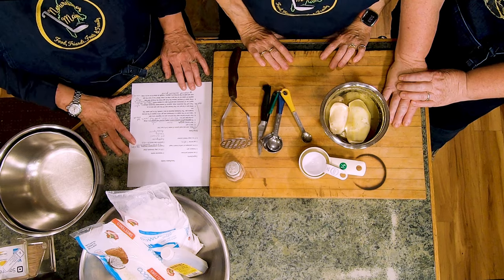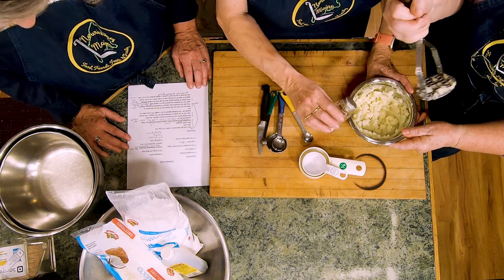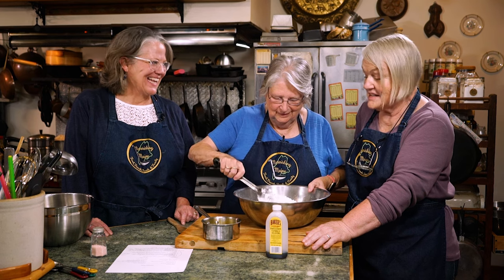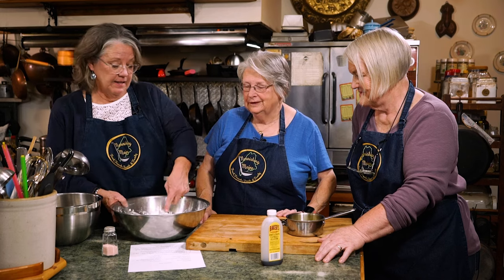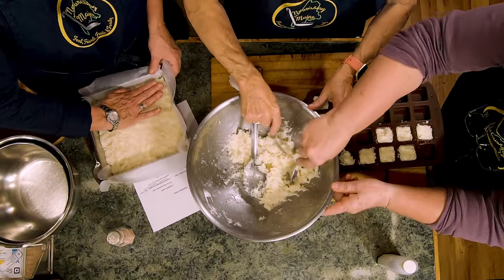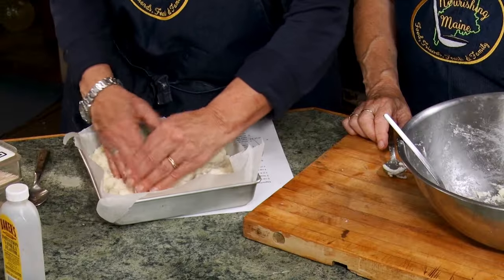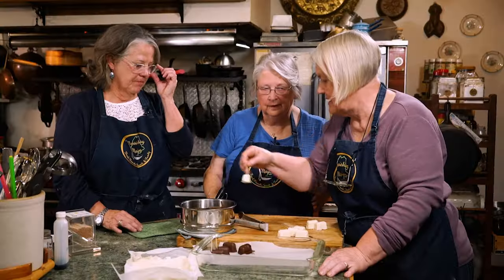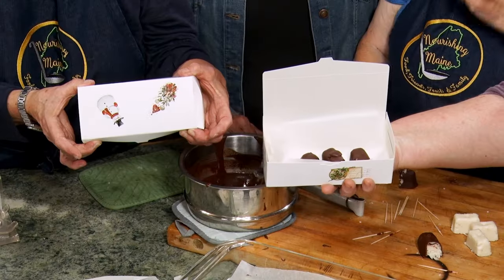Nourishing Maine: Needhams, a Maine Tradition (S01, EP06)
Needhams Candy

Supplies:
Measuring cups and spoons
Double Boiler to melt chocolate
Small pan to melt butter
Large bowl for mixing coconut filling
Strong wooden or other heavy duty mixing spoon
Toothpicks for dipping
Tablespoon
Silicone brownie pans or 9x9 square baking pan lined with parchment.
Teaspoon
Cookie sheet or tray lined with parchment

Ingredients:
¾ cup mashed potatoes
½ teaspoon salt
2 (1 lb.) packages of confectioners' sugar cup butter
2 (7 oz.) bags flaked coconut
2 teaspoons vanilla
1 (12 oz.) pkg. semi sweet chocolate chips.
4 ounces unsweetened chocolate
½ paraffin wax block (2 ½ x2 ½ )

Directions:
1.      Melt the chocolate chips, squares of unsweetened chocolate (should equal 4 oz. of chocolate) and paraffin wax in a double boiler
2.      Pare, cook and mash potato. (Do not use leftover mashed potato that has butter, salt and pepper added to it.) Add salt to potato, mix and measure out ¾ cup. Cool
3.      Melt butter over low heat
4.      Put confectioners' sugar and coconut into a large mixing bowl and mix.
5.      Add vanilla to coconut mixture and mix
6.      Add mashed potato to coconut mixture, continue to mix
7.      Pour melted butter over the filling mixture and mix together very well using a strong spoon or your hands. Thorough mixing is the key to great Needhams.
8.      Take a spoonful of filling and pat into a square in the silicone brownie pan, pushing into the corners and pressing into the bottom. The filling thickness can be thick or thin depending on your preference. Just under the rim works well.
9.      When one pan is full put into the freezer and fill the next pan and so on.
10.  After about 15 minutes remove the first pan from the freezer, turn pan over, press on the bottom of the square to pop out the candy. Unmolding around the outside first keeps the center piece colder. Do about 8 at a time so they do not sit long and get soft. It is important for them to be very cold when dipped in the chocolate.
11.  Push a toothpick into the center of a candy and dip into the melted chocolate. Hold candy over the chocolate to let excess drip off.
12.  Place candy on parchment lined pan, twist toothpick to remove.
13.  When a number of them have been dipped, use a teaspoon to dab a bit of melted chocolate on the top to cover the toothpick hole, making a tidy little circle.
14.  Place finished Needhams in the refrigerator to thoroughly chill.
15.  Enjoy!